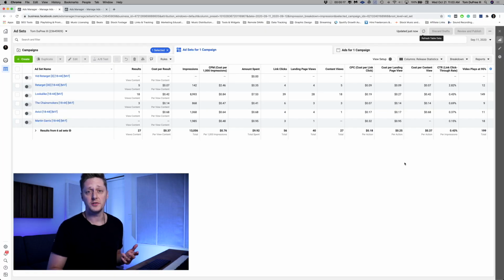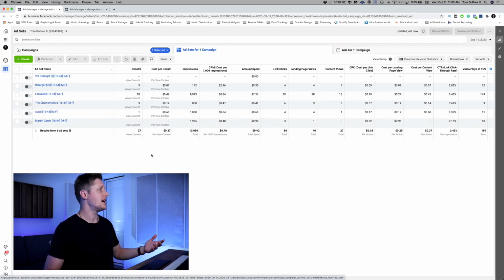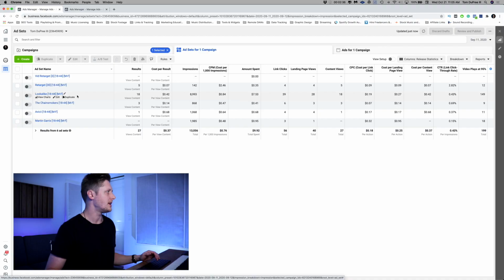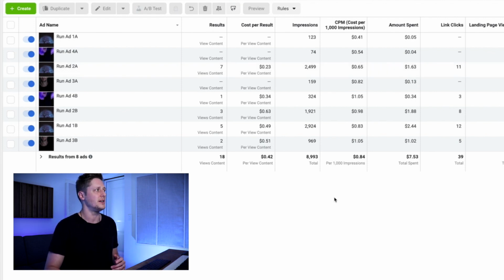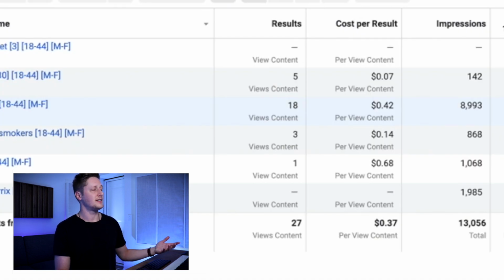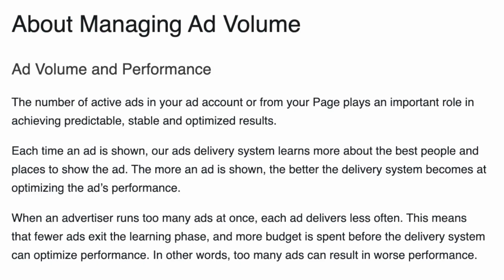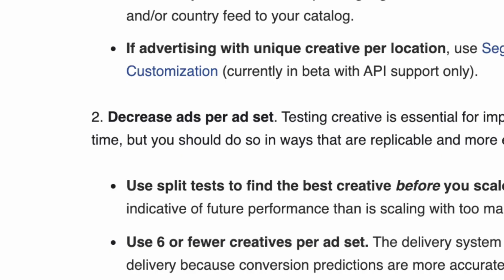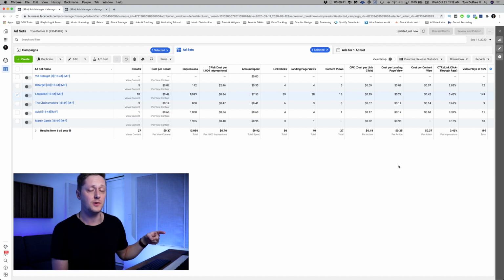Don't Over-Complicate Your Facebook Ads for Spotify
When running Facebook ads for Spotify, split testing is a crucial step in the optimization process, but it is possible to overdo it.

I know from experience.

Take it from me, more options aren't always better. While you should always be a/b testing your ad creative, going overboard can destroy your campaign results and cost you a lot of money in the process.

This video is Part 4 in an 11-part series: Top 10 Mistakes When Using Facebook Ads to Promote Your Music on Spotify.

Check out Facebook Blueprint to learn more about how to set up your ad campaigns:

Timestamps:

0:00 - Intro
1:55 - Analyzing my failed ad campaign
3:21 - How the campaign was organized
3:46 - Dissecting ad set performance
4:34 - Comparing a good ad campaign for reference
5:29 - Why this ad campaign failed
6:34 - What does Facebook say about this?
7:43 - Facebook’s instructions for fixing the problem
9:06 - How to do things differently based on what we’ve learned
10:11 - Outro